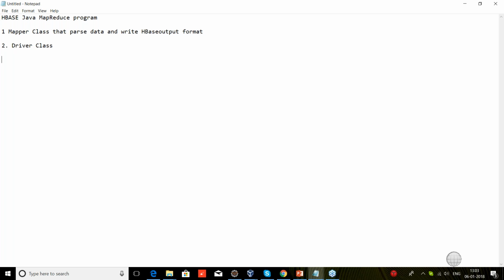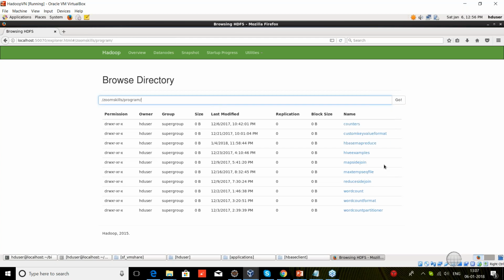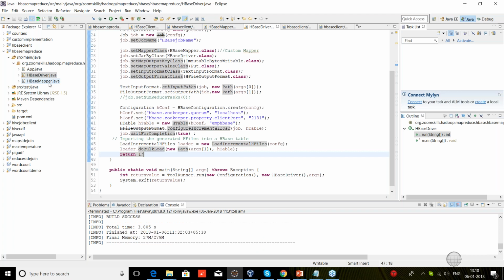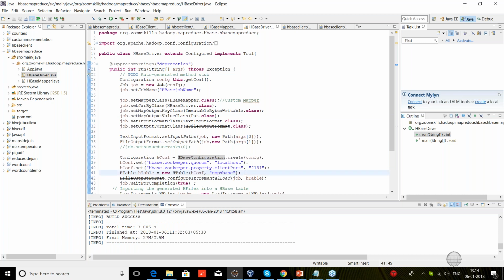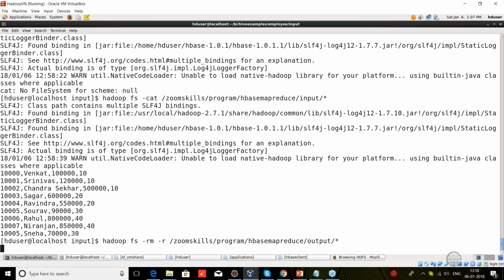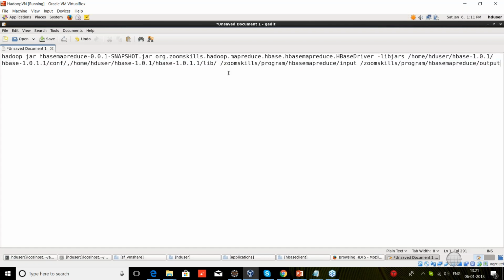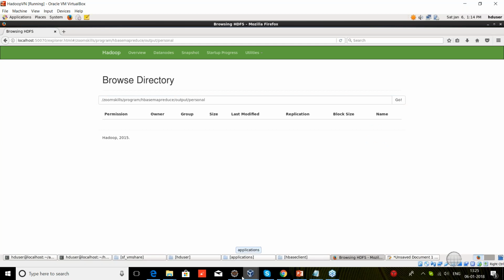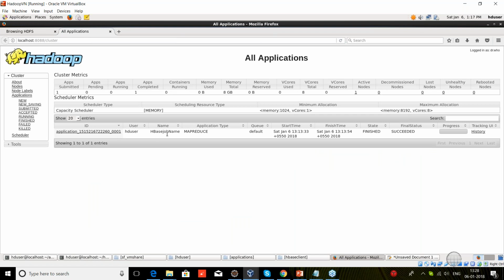HBase MapReduce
Zoom Skills HBase MapReduce